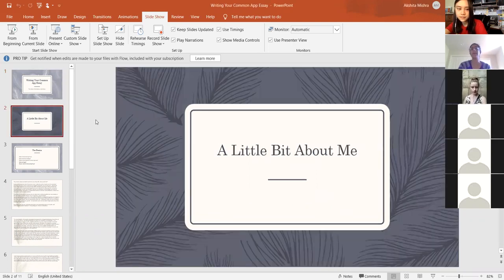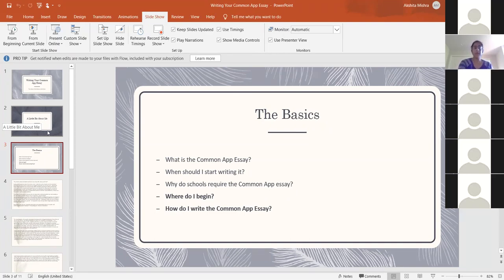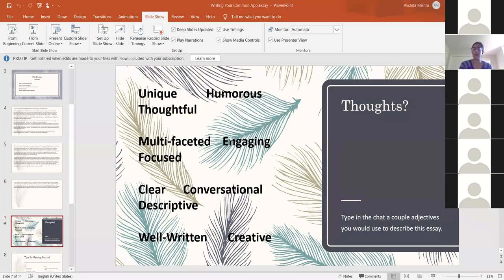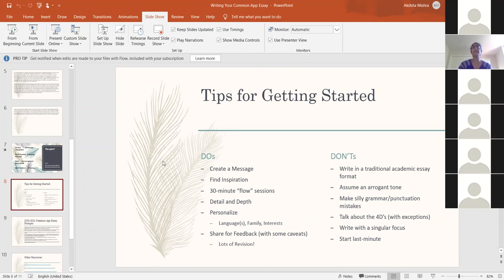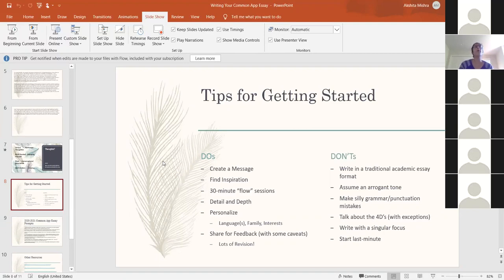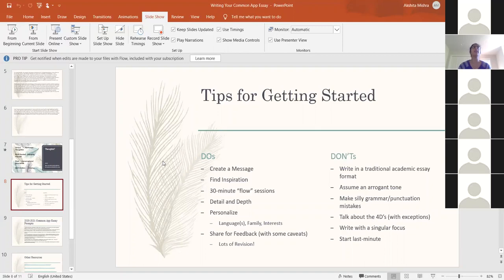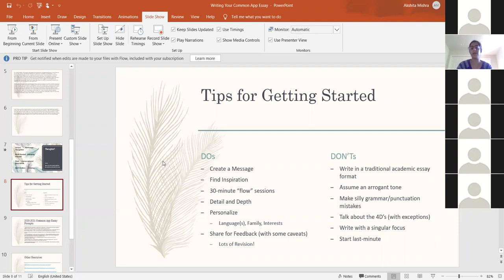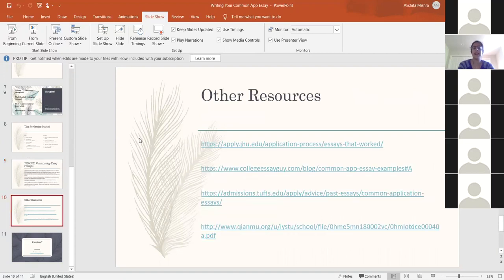College Webinar Series: Writing the Common Application Essay | Akshita Mishra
Writing the Common Application Essay is the sixth webinar in Achieve Club Initiative's College Series. It is hosted by Akshita Mishra, an incoming freshman at UC Berkeley, who covers the dos and don'ts of common app essay topics, how to brainstorm, the revision process, and mor.

For more information regarding ACI's webinars and other events, or to sign up, please

Achieve Club Initiative is a growing global community of self-identified girls founded and led by students. ACI's goal is to provide opportunities and encourage mutual support while preparing girls to enter the professional world, hosting frequent workshops, seminars, and various other programs in which attendees can develop valuable pre-professional skills. Through Perspectives, ACI's monthly publication, the staff shares their experiences and knowledge in hopes of giving readers insight on overcoming their respective obstacles on their journey to success.